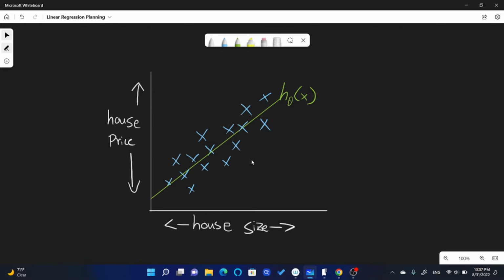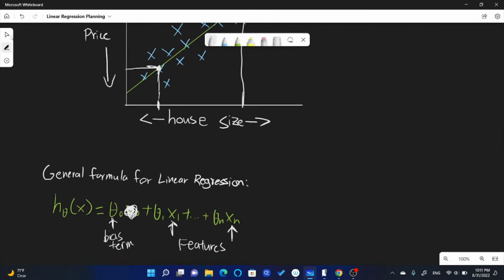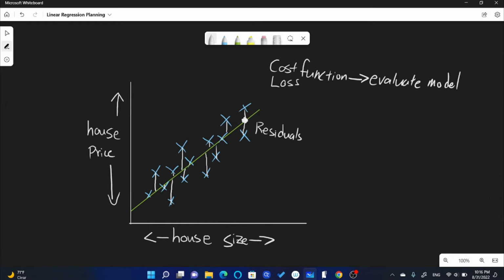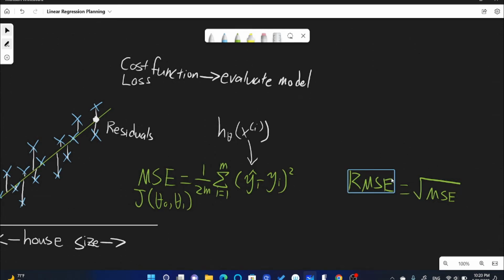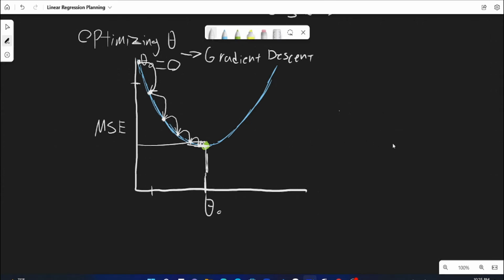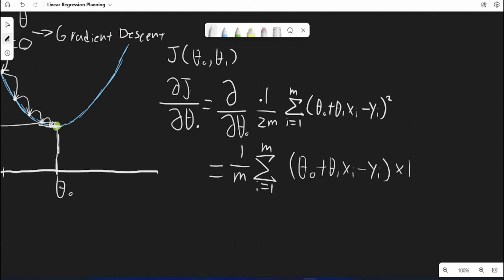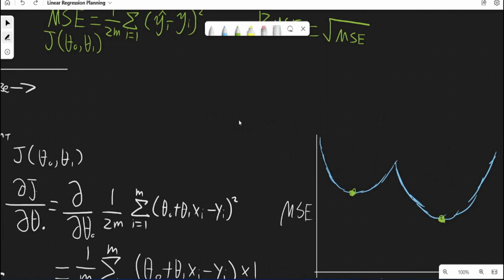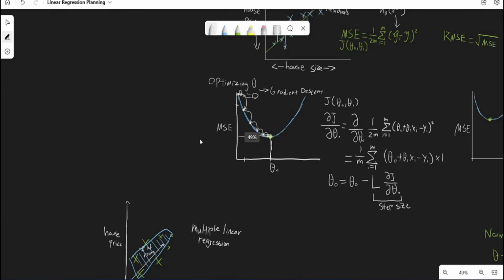Linear Regression Math Intuition | Machine Learning 01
Hey everyone, this is the first video in the machine learning series where I give an in-depth intuition about linear regression!